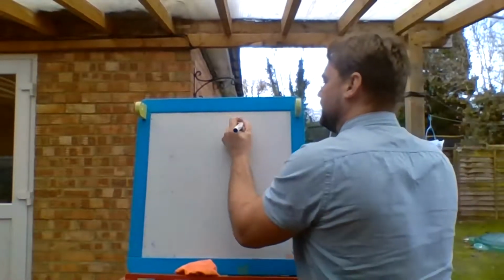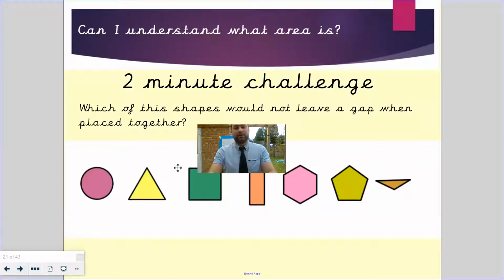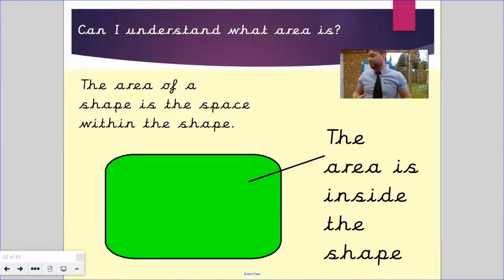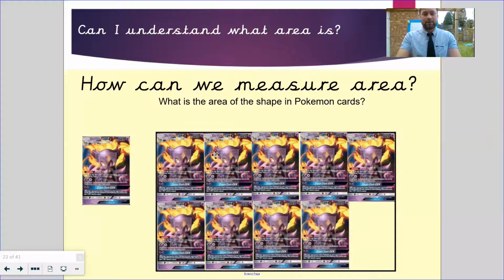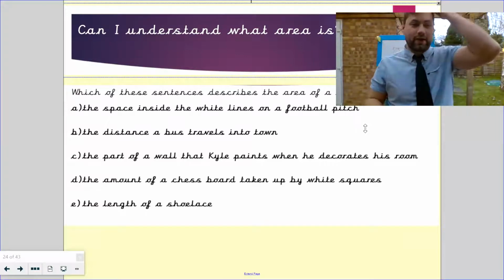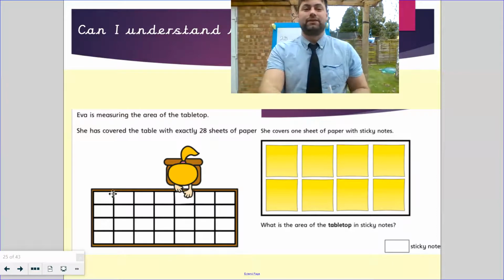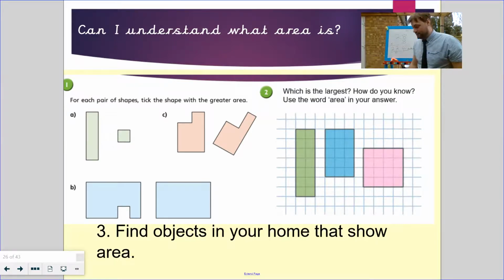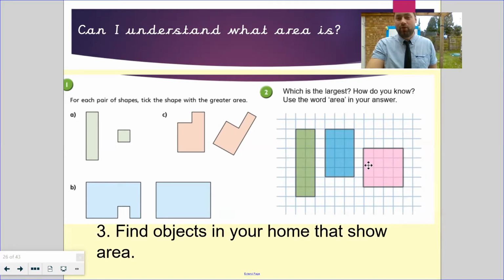Year 4 20th January Maths Aslam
AREA- our new focus for the week. Today is all about understanding what area is.